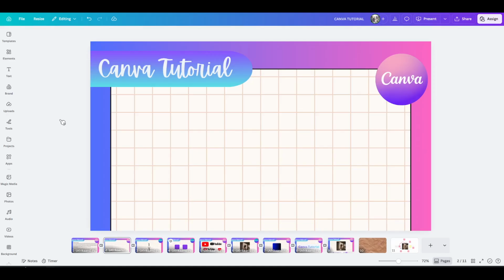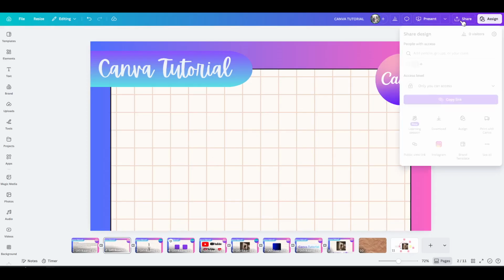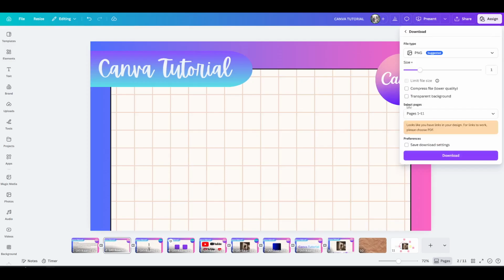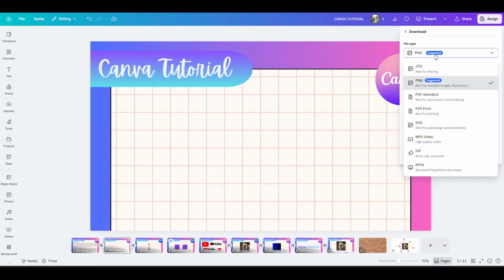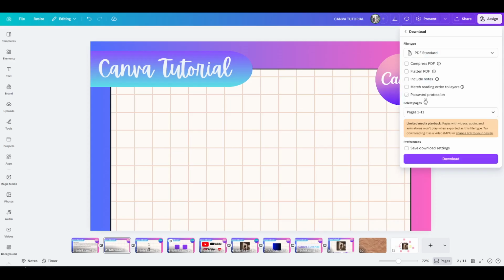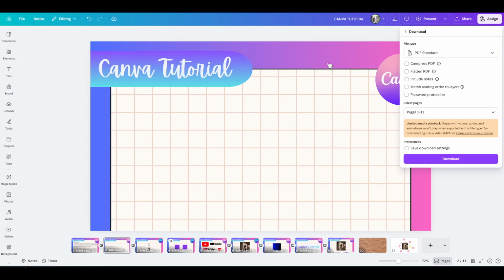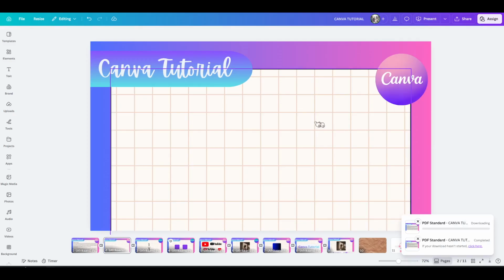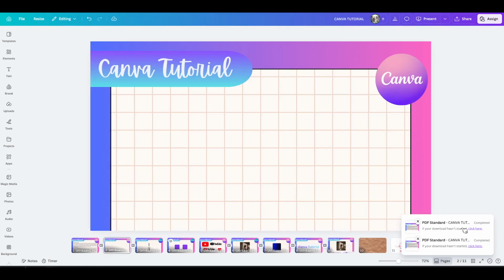How to Flatten PDF in Canva | Canva Tutorial 2026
Learn how to flatten a PDF in Canva in this updated 2026 step-by-step beginner tutorial. Discover how to export Canva designs as flattened PDFs to lock elements, preserve layout formatting, and ensure your document appears exactly the same when shared or printed.

how to flatten pdf in canva, canva flatten pdf tutorial, canva export pdf settings, canva pdf print tutorial, canva pdf design export guide, canva document formatting tips, canva beginner tutorial, canva 2026 tutorial